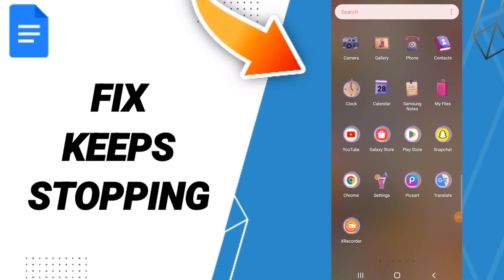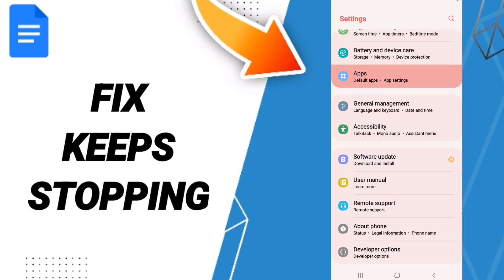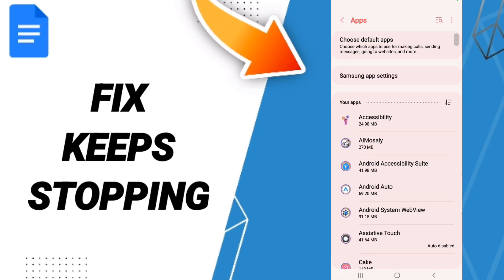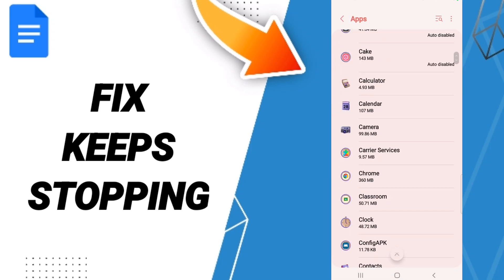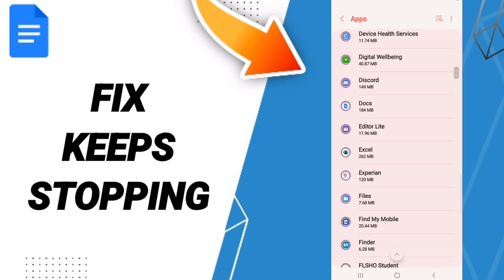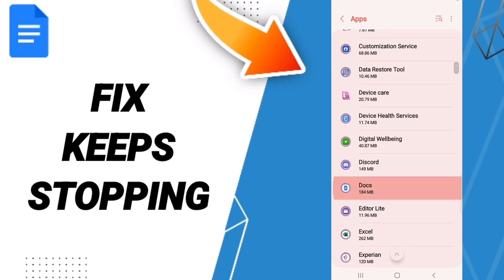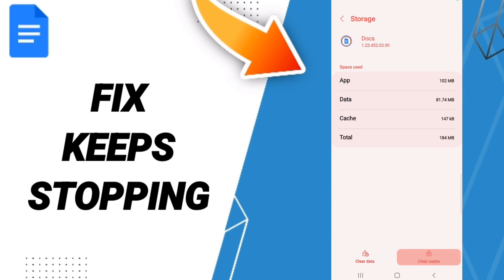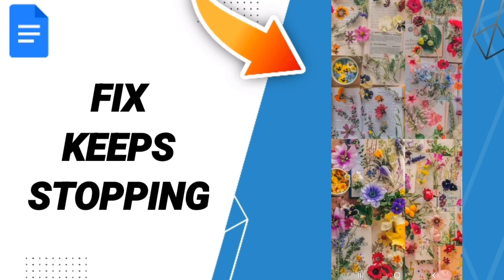How To Fix Keeps Stopping On Google Docs App 2023